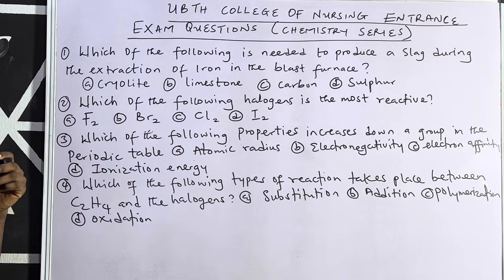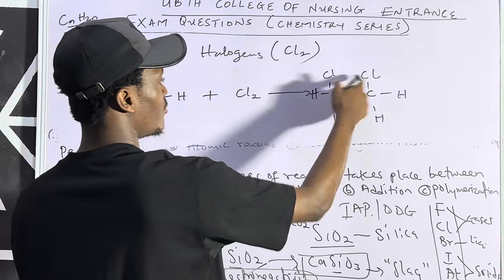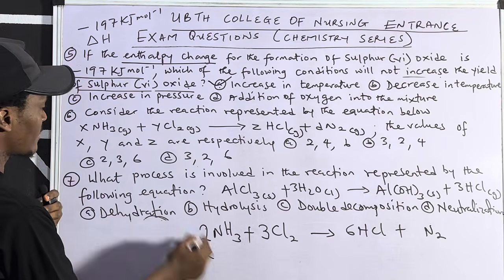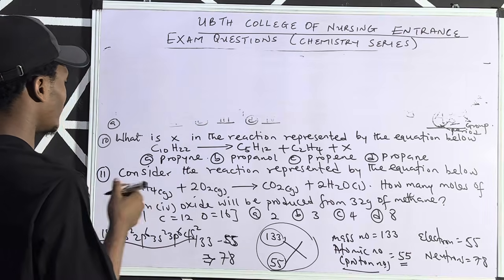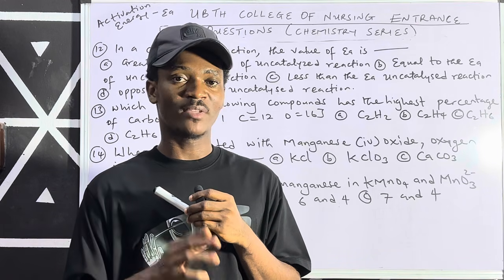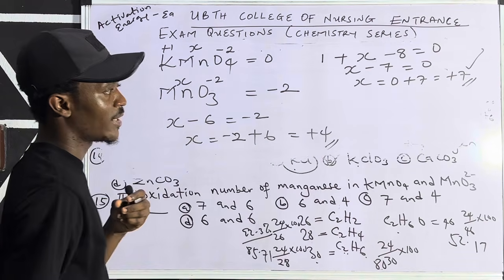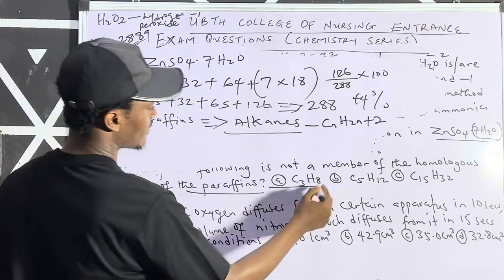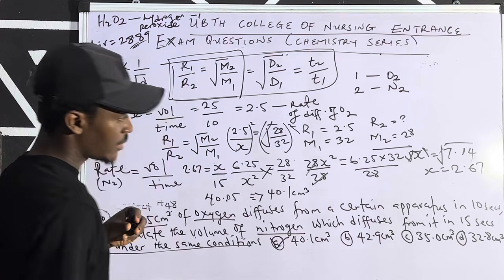UBTH College of Nursing Entrance Exam Chemistry Questions & Answers 2025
This video provides comprehensive coverage of the UBTH College of Nursing Entrance Exam Chemistry Questions & Answers for the year 2025. It is designed to assist aspiring nursing students in preparing for their entrance exams, focusing specifically on the chemistry section. The video covers a wide range of topics and questions that are likely to appear in the exam, along with detailed explanations and answers to help students understand the concepts better. By watching this video, students can gain valuable insights into the exam pattern, improve their problem-solving skills, and boost their confidence to tackle the chemistry questions in the UBTH College of Nursing Entrance Exam. The questions and answers are carefully curated to reflect the latest syllabus and exam trends, making it an indispensable resource for students aiming to secure a seat in the prestigious UBTH College of Nursing.